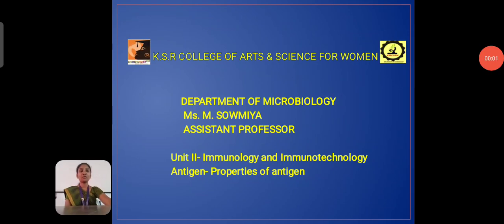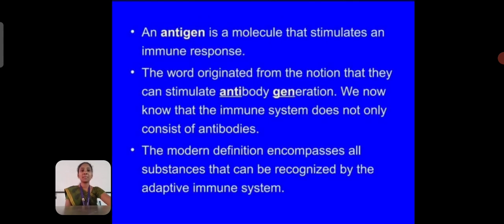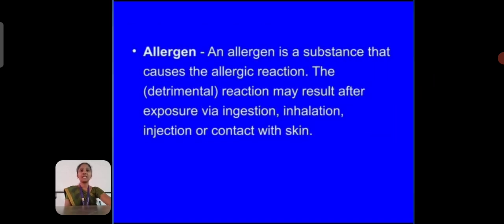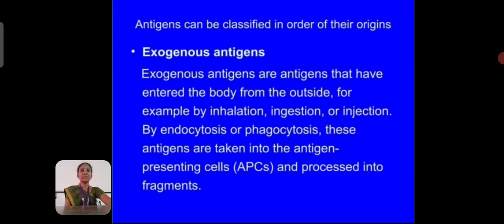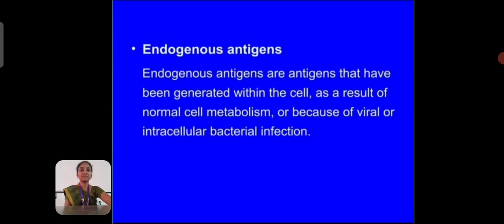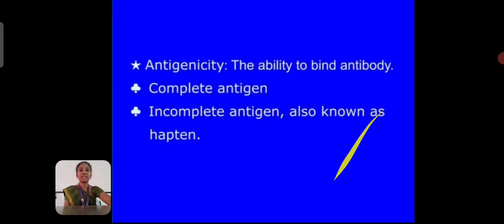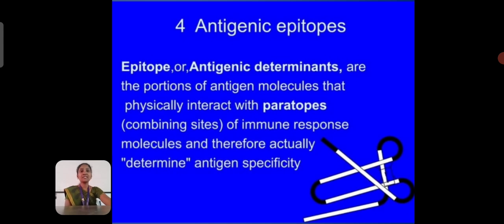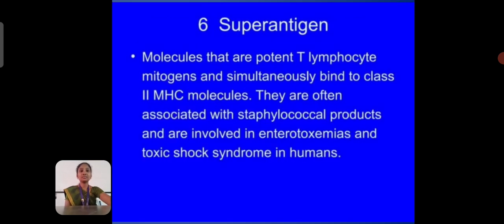LCS : Immunology and Immunotechnology , Ms. M. Sowmiya , Asst. Professor of Microbiology